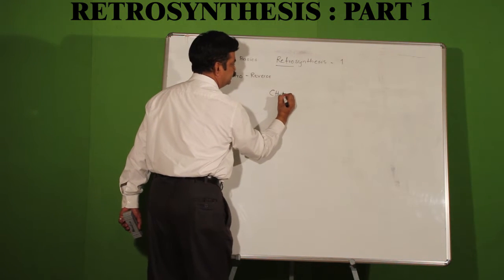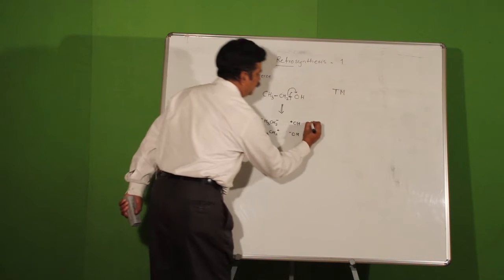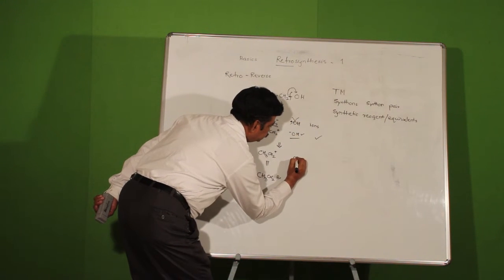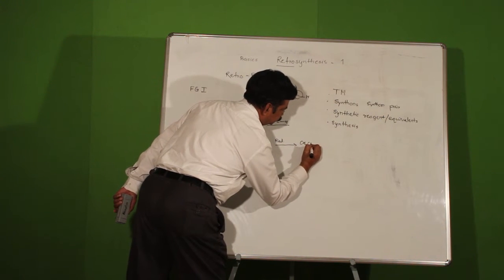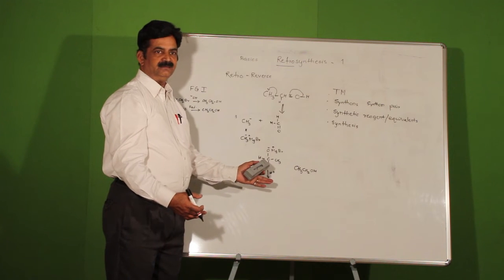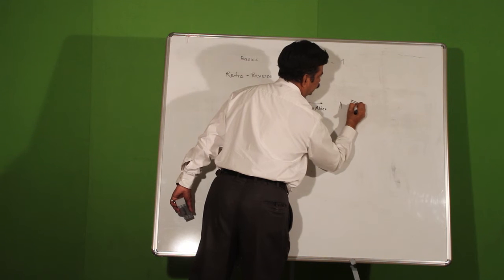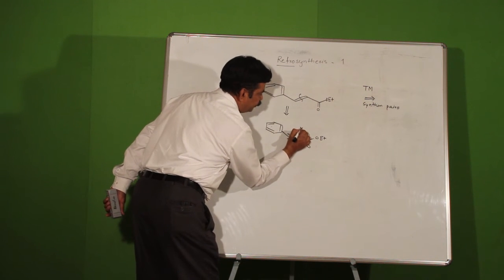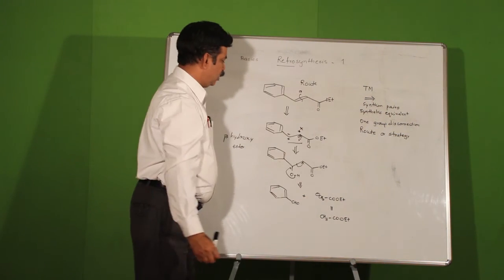RETROSYNTHESIS : PART 1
Basics of Retrosynthesis